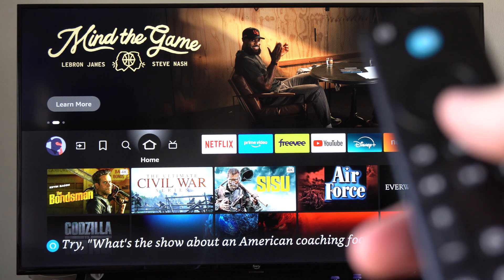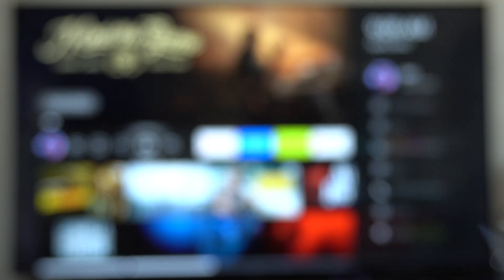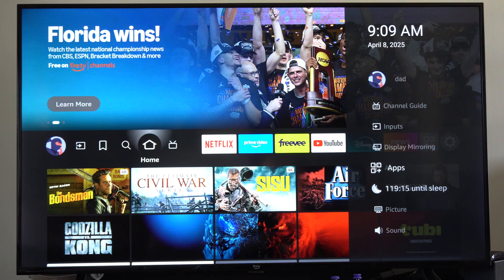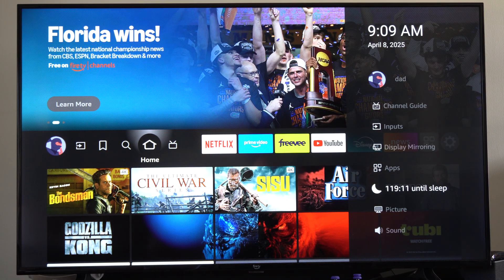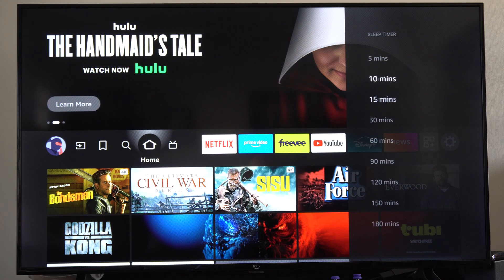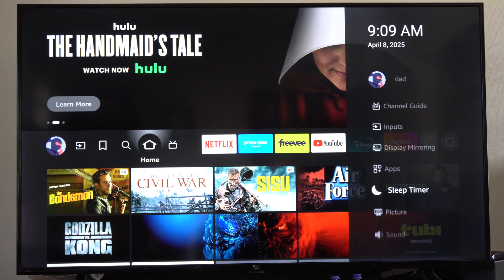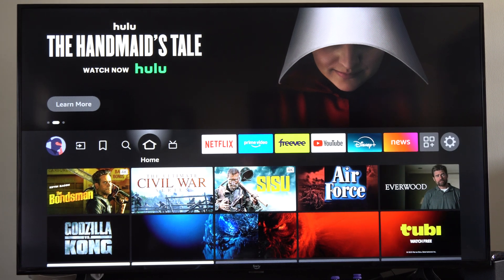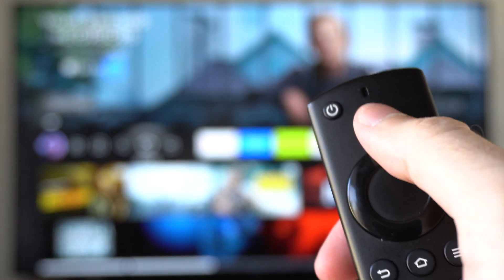How to Set a Sleep Timer on your Fire TV stick (Easy Method)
Setting a sleep timer on your Fire TV or Firestick isn’t as straightforward as on some other devices because not all models have a built-in sleep timer option in their settings. However, there are several ways to achieve this depending on your setup and preferences. Here’s how you can set a sleep timer effectively.

If you have a Fire TV Edition television (like an Insignia or Toshiba model with Fire OS built in), you might have a native sleep timer. Turn on your Fire TV and go to the home screen with your remote. Press and hold the Home button for 3 seconds to open the Quick Access Menu. Scroll down and select Sleep Timer. You’ll see preset options: 5, 10, 15, 30, 60, 90, 120, 150, 180, or 240 minutes. Choose your desired time by highlighting it and pressing the select button. To confirm it’s set, select Sleep Timer again—it should show your chosen duration. To cancel, pick the Off option. Note this only works on certain Fire TV Edition TVs, not all Firesticks.

For regular Firesticks (like the 4K or Lite models), there’s no direct sleep timer in the interface, but you can use Alexa, which is built into the device. While your Firestick is on, hold the Microphone button on your remote and say, “Alexa, set a sleep timer for 30 minutes” (or any time you want). Alexa will confirm the timer, and after that duration, it will put the Firestick into sleep mode, stopping playback and dimming the screen. To wake it, press any button on the remote. This works hands-free as long as your remote has a mic.

Another option is the Amazon Fire TV app on your smartphone. Open it and sign in with your Amazon account—the same one tied to your Firestick. Ensure your phone and Firestick are on the same Wi-Fi network. Select your Firestick from the device list and enter the 4-digit code shown on your TV if prompted. Once connected, tap the Settings gear in the top-right corner of the app, then tap Sleep. This puts the Firestick into sleep mode instantly, but it’s not a timer. For a timed approach, combine it with Alexa via the app by saying, “Alexa, set a sleep timer for 1 hour” while the app is open and linked.